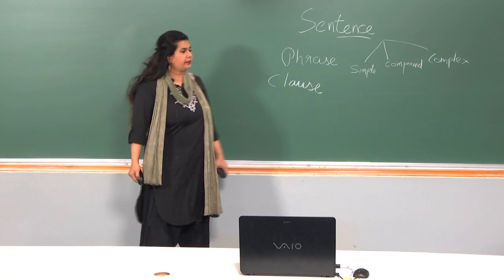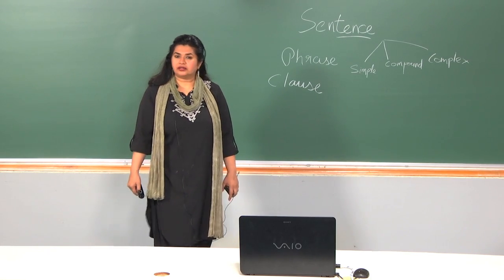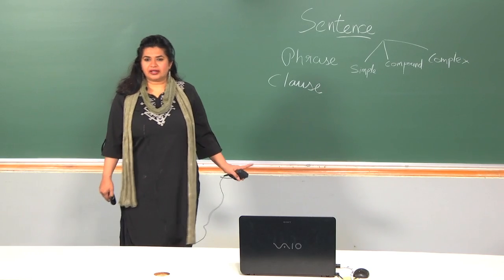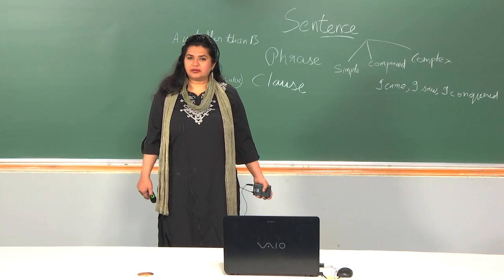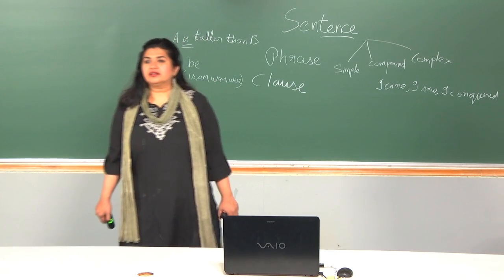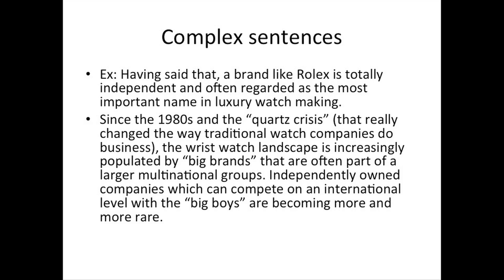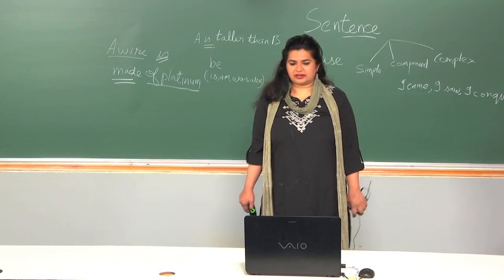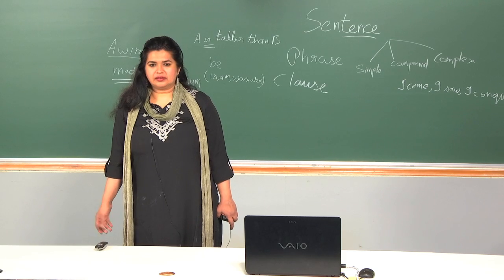What is a Sentence (Continued)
In ‘Comparatives’, learners will be introduced to various degrees of comparisons. This is of particular relevance in technical communication, where properties and  dimensions are constantly held in comparison.